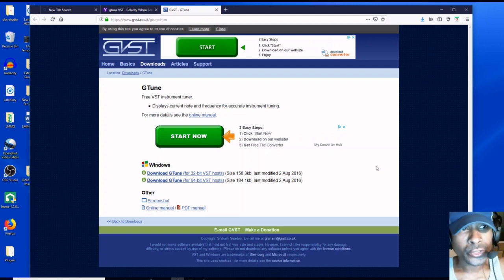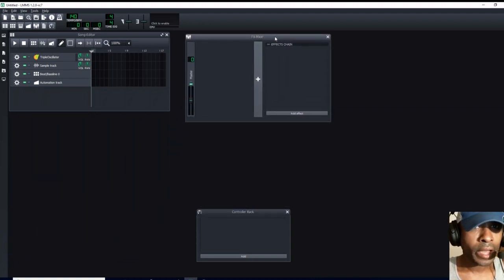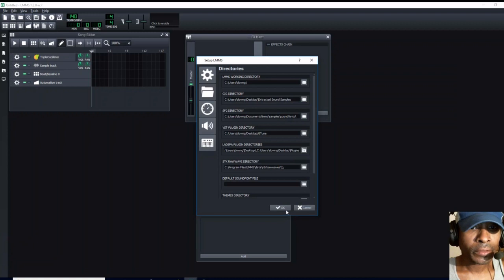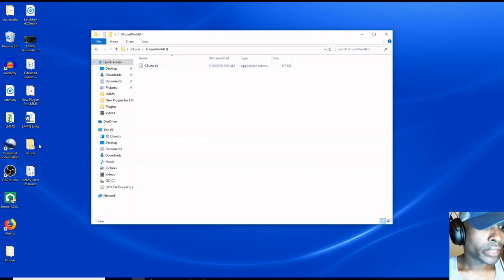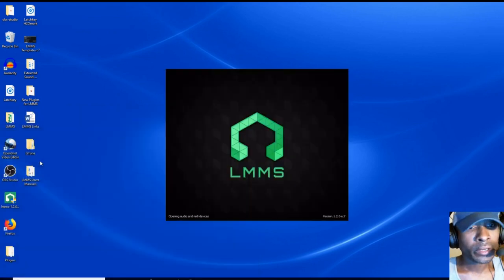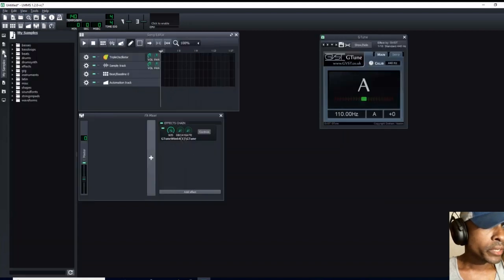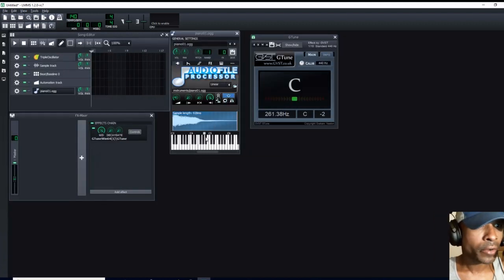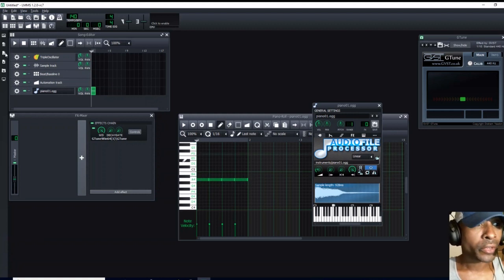Using G Tune W LMMS 1.2.0 (RC 7)